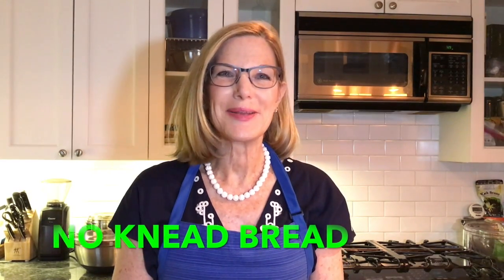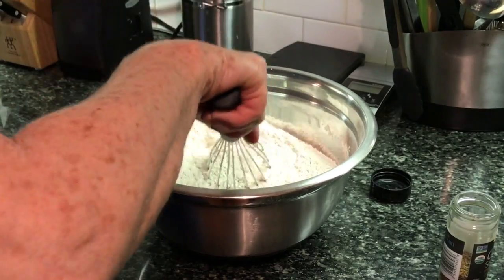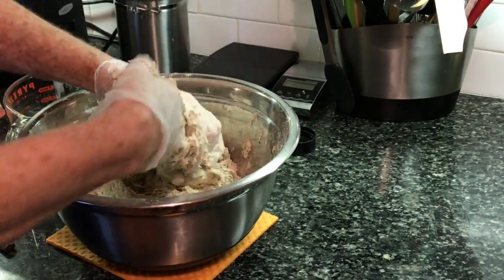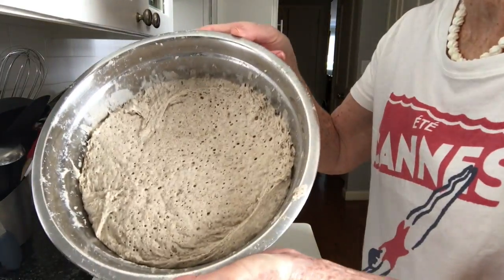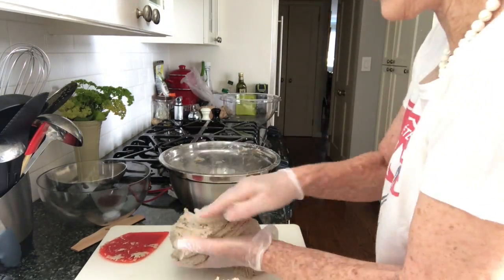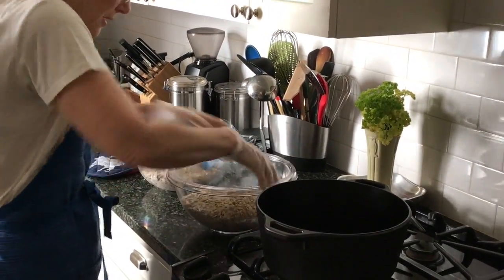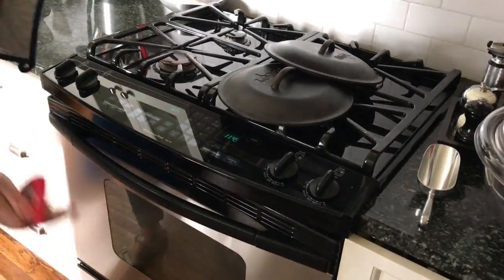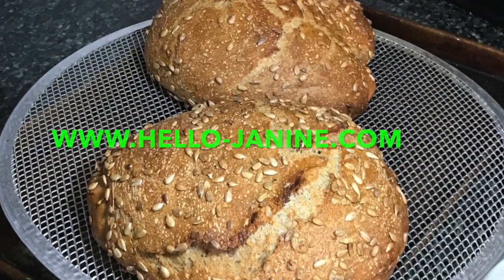No Knead Rye bread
This video is about No Knead Rye bread

RECIPE FOR NO KNEAD RYE BREAD

FROM STEVE L. (modified by Janine Rose)

Ingredients:

3 cups Rye Wheat bread flour

5 cups white bread flour (or all purpose)

3 1/3 teas salt (table, not kosher)

½ teas yeast (plus a pinch) commercial bakers yeast SAS brand

2 - Lodge Logic Cast Iron Dutch Ovens (5qt size)

First Steps:

Mix all dry ingredients

Add 4.25 cups tepid water (maybe a little less, but not more)

Mix well until all the flour is absorbed including sides and bottom

Wipe the rim with water and cover the bowl with 2 layers of plastic wrap

Let the bowl sit in a warm place out of a draft, around 70 degrees for 12 – 14 hours

Next Steps:

The top of the dough will have holes, this is a good thing

Oil the working surface and scrap the dough onto the surface

Divide the dough into 2 halves and gently shape each half into a loaf

Cover

each loaf with one layer of plastic and let sit for 1 hour

Hint: At this point, set timer for 30 minutes. After 30 minutes, set the oven at 485 degrees farenheit and put the Dutch Ovens (5 qt size) in to heat up (make sure the lids are on!)

Baking:

After one hour of rising, oil your hands and lift up each loaf and carefully put in each Dutch Oven.

Sprinkle with poppy seeds, sesame seeds, sunflower seeds, flax seeds or a mix

Bake for ½ hour with lid on

Remove lid and bake a little more uncovered (10 – 15 min) depending on the appearance of the crust

Remove from oven and let cool on a rack for at least one hour, better two hours!

Cooking Pot: Each loaf goes into a 5 -6 quart rounded Dutch Oven (cast iron, glass, ceramic) with a lid

Notes: Use 5 cups white regardless of what other flour you use (rye, corn, millet, etc) in order to get the best results.

For Turmeric bread: Substitute Rye Flour for the Whole Wheat. Add 1 1/2 TBSP turmeric, 4 tbsp Honey or sugar , some toasted walnuts.